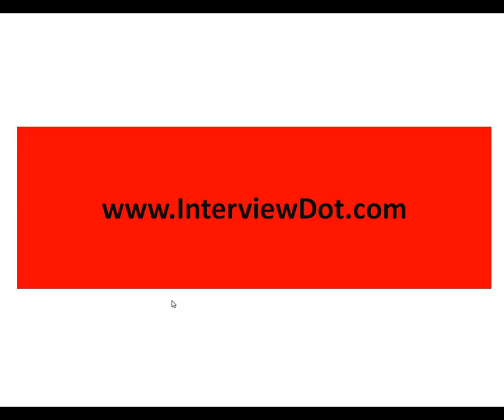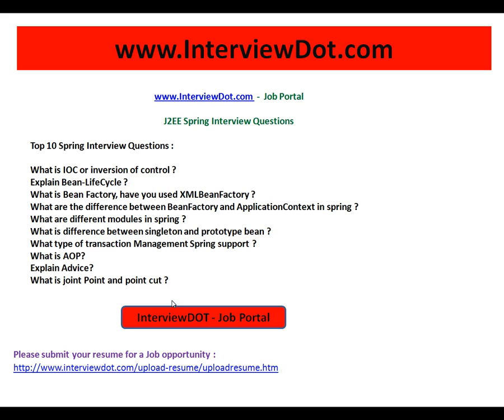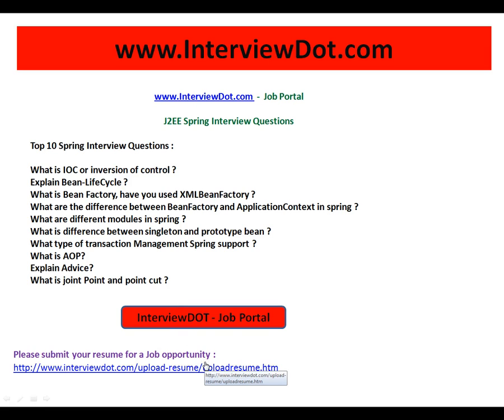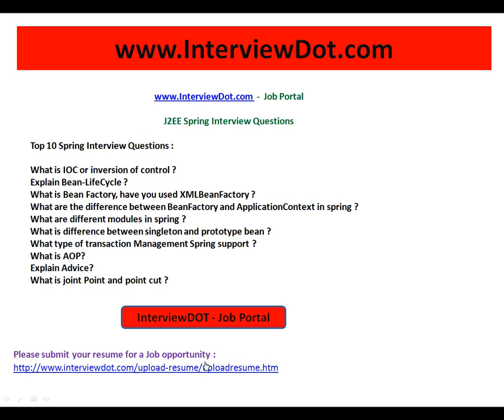Top 10 Spring Interview Questions InterviewDot com job portal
to get notifications. Top 10 Spring MVC Interview Questions InterviewDot com job portal

Top 10 Spring MVC Interview Questions :

Explain Spring MVC framework with an example ?What are the advantages of Spring MVC over Struts MVC ?What is Controller in Spring MVC framework?What is a front controller in Spring MVC ?What is SimpleFormController in Spring MVC and how to use it in your web application ?What is AbstractController in Spring MVC ?What is ParameterizableViewController in Spring MVC ?Why to override formBackingObject(HttpServletRequest request) method in Spring MVC?What is the use of overriding referenceData(HttpServletReques) in Spring MVC ?When and how to use MultiActionController in Spring MVC ?Which are the different method name resolvers in MultiActionController ?